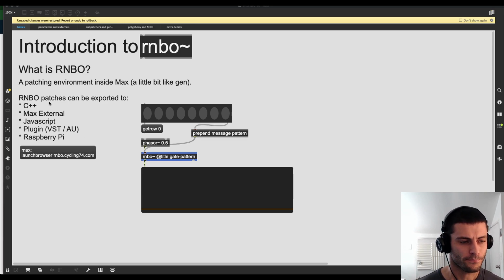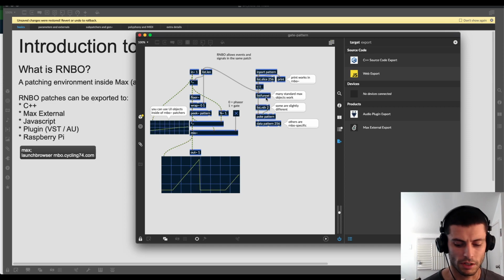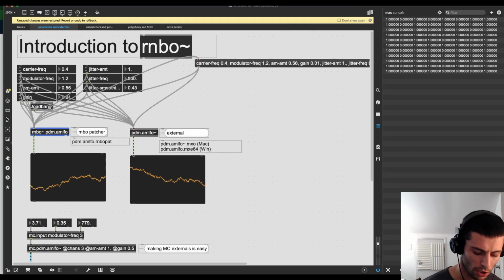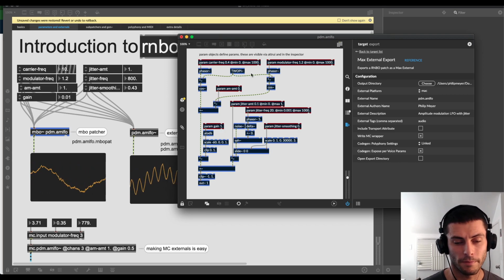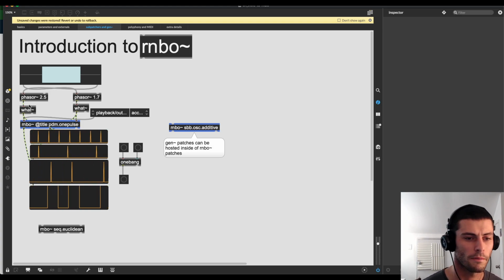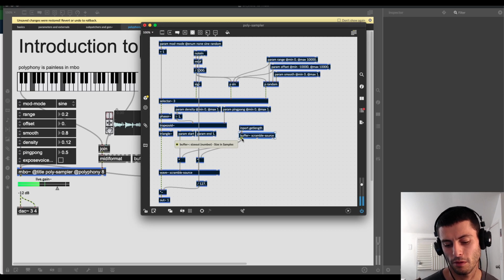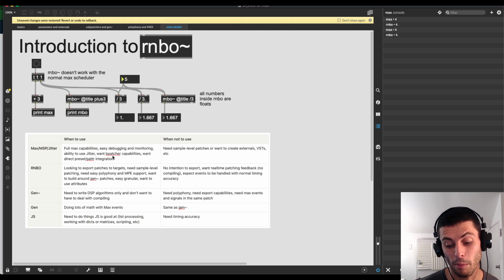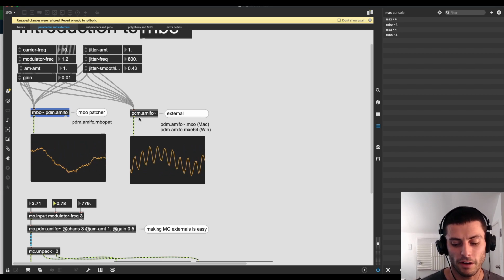Introduction to RNBO in Max MSP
A not-so-quick overview of the most exciting thing to happy to Max since at least April. the years-in-the-making RNBO.

This video explains what RNBO is, why it's cool, when you should use it, and provides a little info for you to get going patching on your own.

We'll cover a whole lot more about this in the future.

For more overview information and a lot of examples of RNBO in action, check out